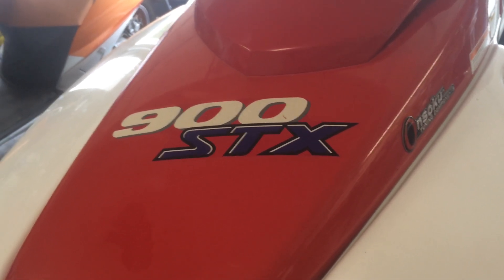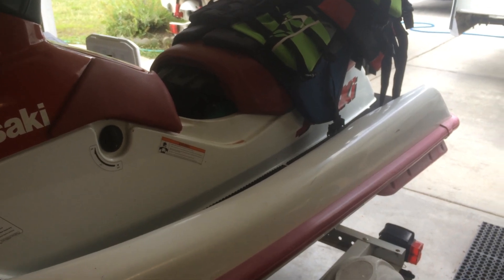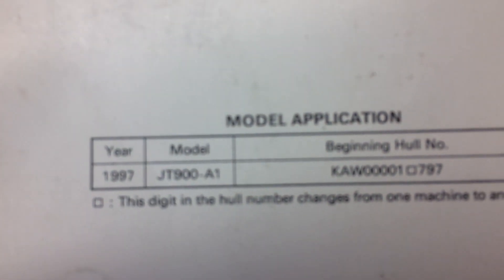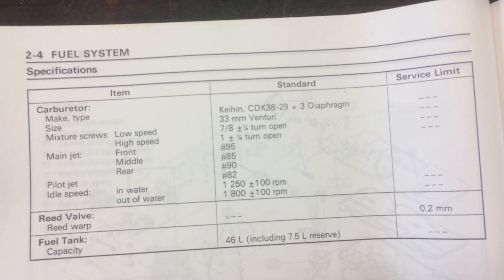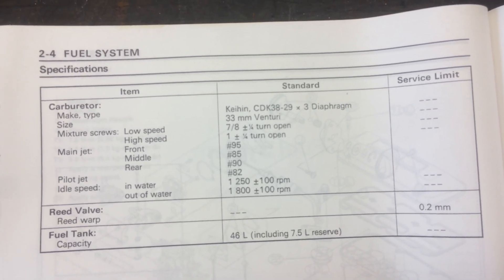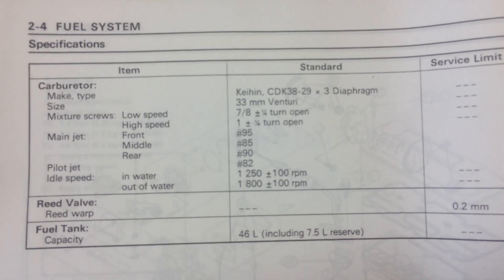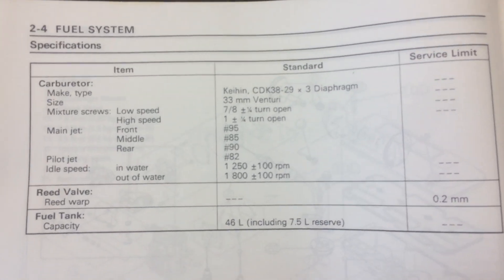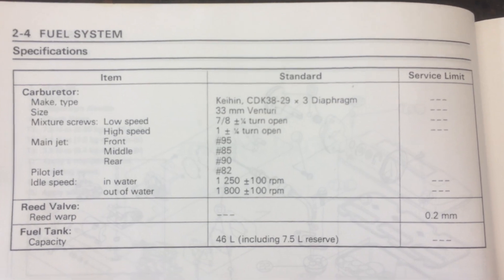1997 Kawasaki STX 900 Carburetor settings straight from the manual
This is the factory settings from the Kawasaki Service manual for how to set your Carburetors, I could not find any trusting information on the internet so I posted this video.